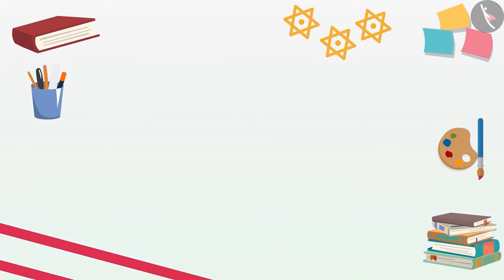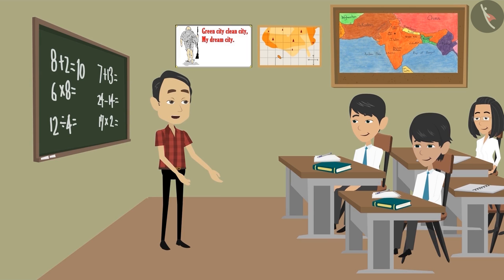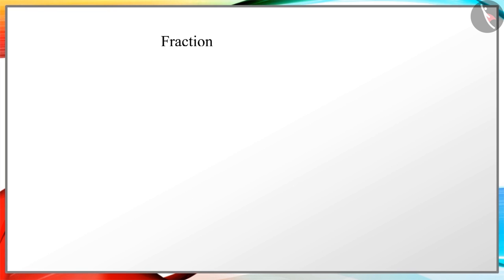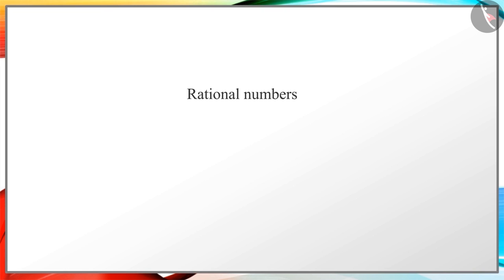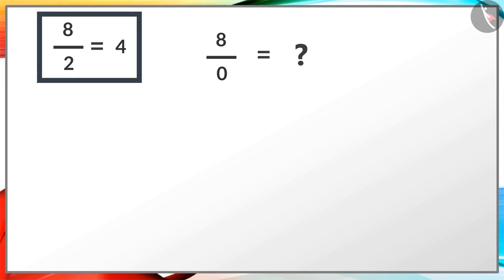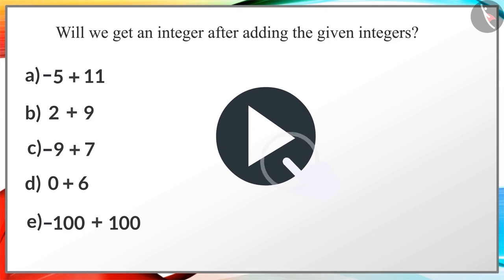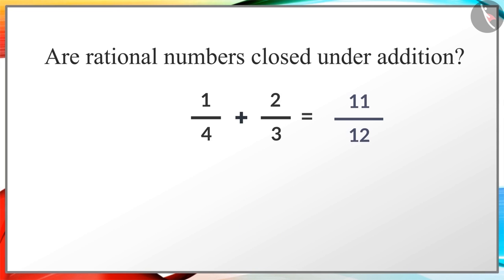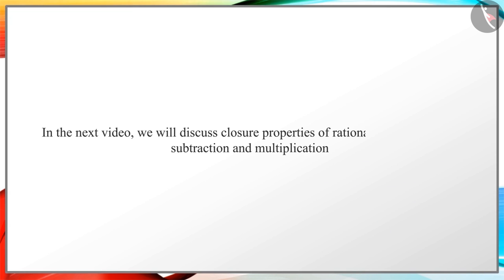Closure Property of Rational Numbers | Part 1/3 | English | Class 8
Closure Property of Rational Numbers | Part 1/3 | English | Class 8 | NCERT

Closure Property of Rational Numbers | Rational Numbers | Grade 8 | NCERT | Rational Numbers

Welcome to part 1 of Closure Property of Rational Numbers. In this video, we will discuss the concept of Closure Property of Rational Numbers.